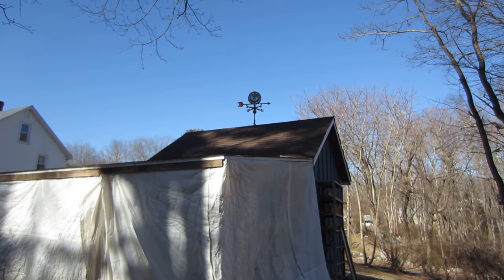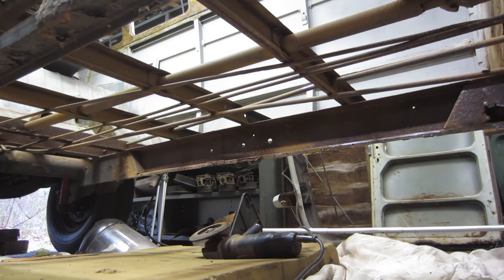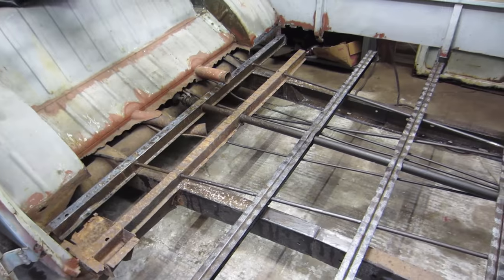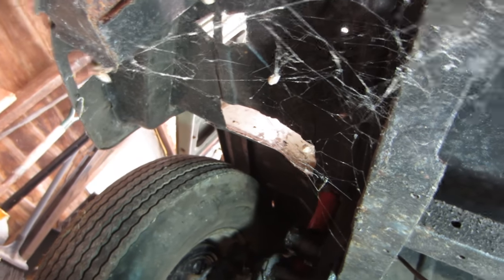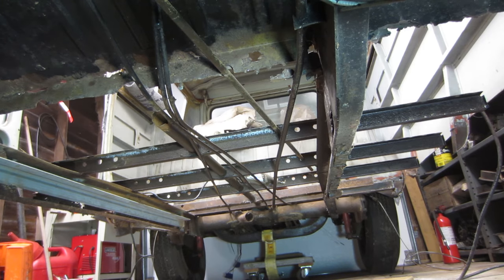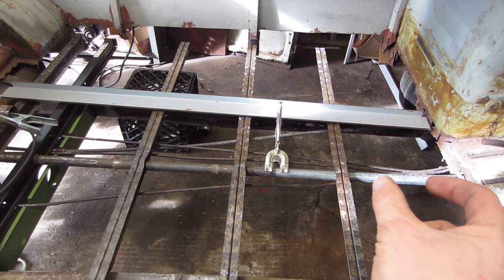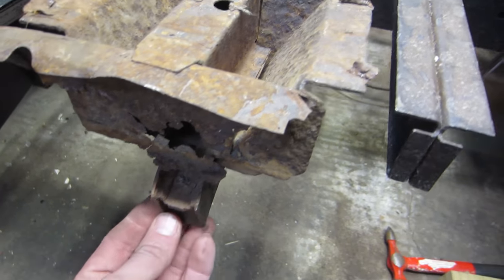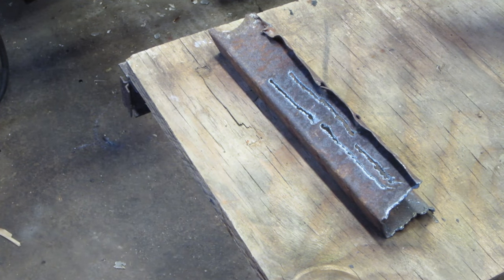Rick gets a tailbone fixed. Rick The VW Bus#1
Join the adventures as i share my progress on Rick, my 1964 VW 21 window bus.  In this episode i start digging in and repairing some common  rust issues. Hat channel, rear cross member, outriggers, jacking points, shift rod tube.